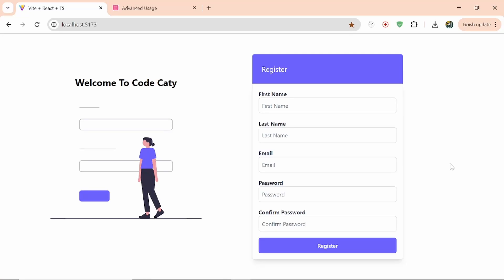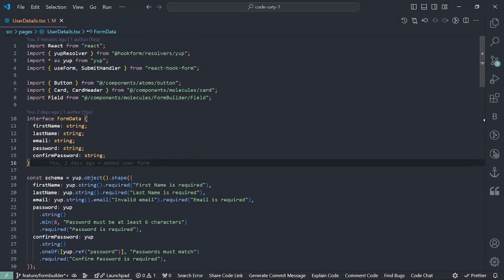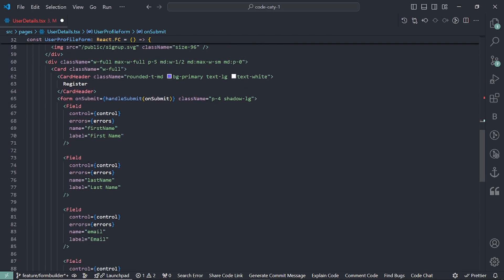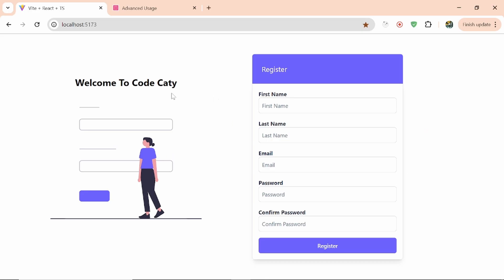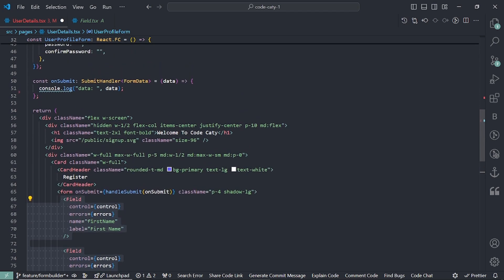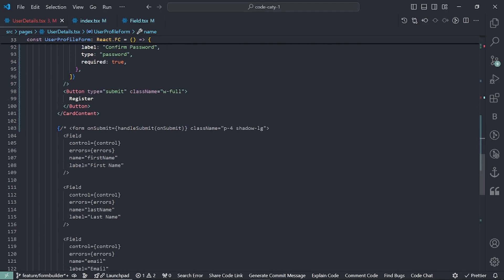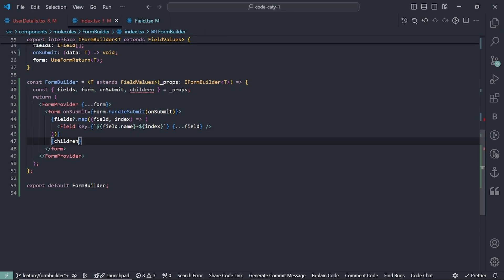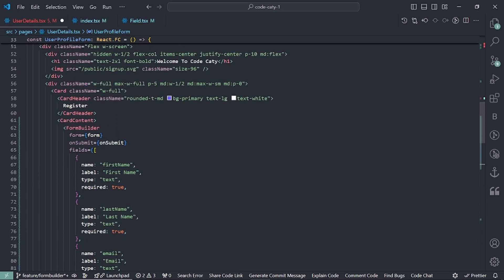How to generate dynamic form using JSON in react | Yup Validation | React hook form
In this video, you'll learn how to create dynamic forms in React using React Hook Form and a JSON schema. We'll walk you through the process of generating form fields based on JSON data, making your form-building process more efficient and flexible. Additionally, we'll demonstrate how to add validation to your dynamic forms using Yup, ensuring your forms handle user input accurately. Whether you're building simple forms or complex multi-step forms, this guide will equip you with the tools and knowledge you need.